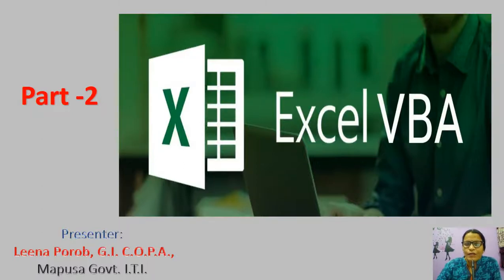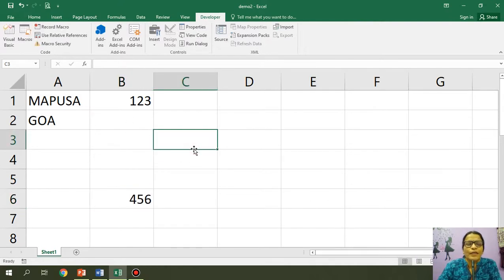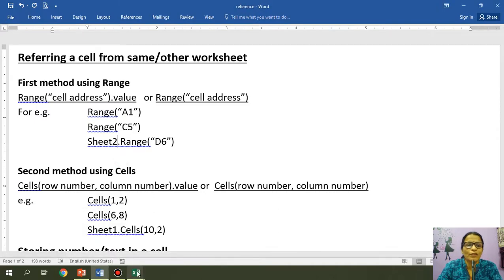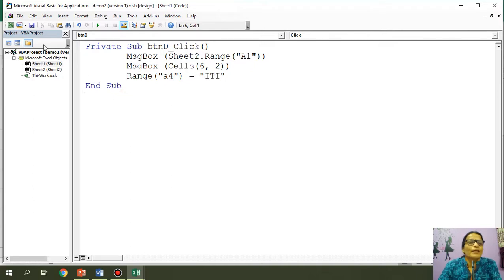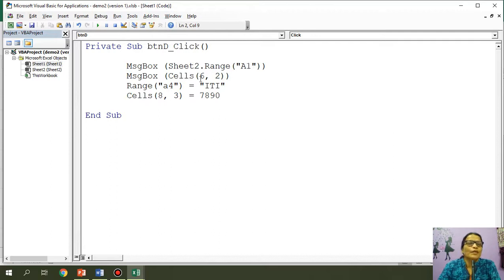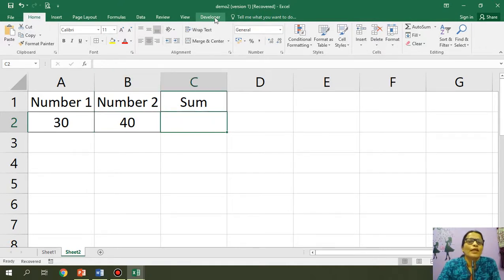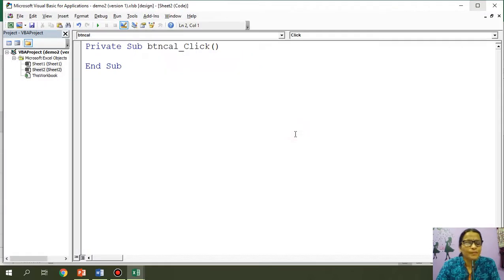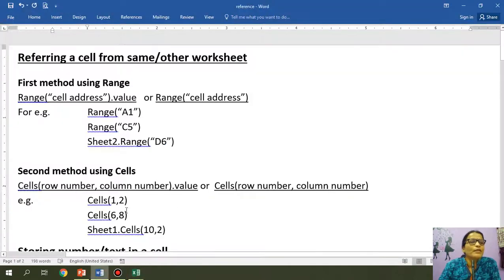EXCEL VBA Part 2 - Referring cells in Konkani & English for ITI C.O.P.A. trainees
List of videos & corresponding exercises